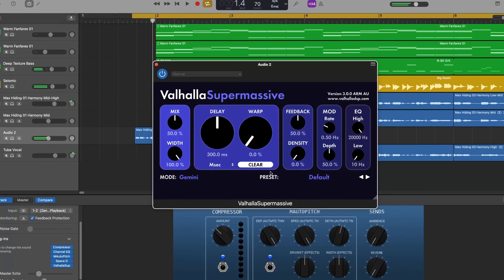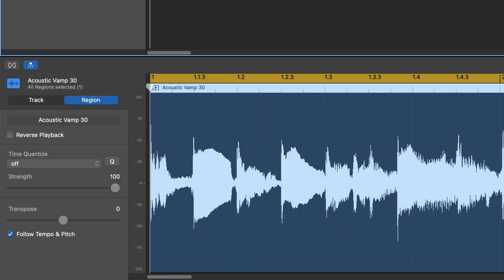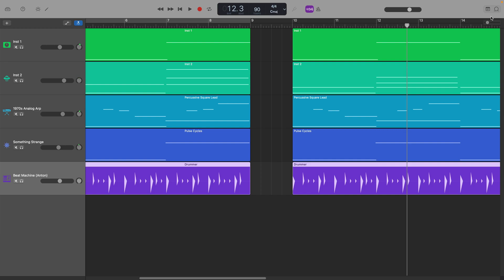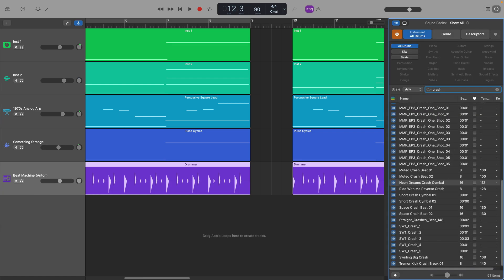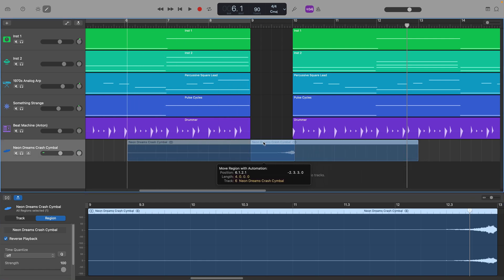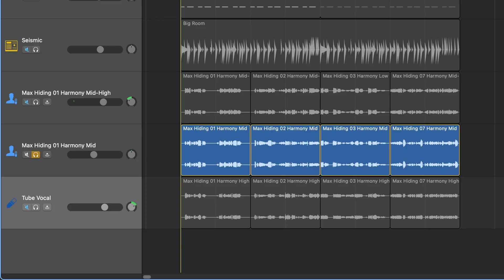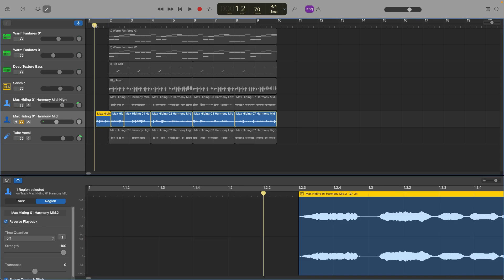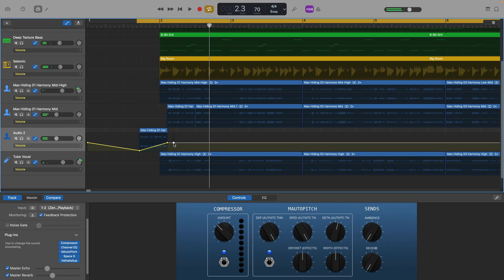How to Reverse Audio in GarageBand (Easy Method)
How to Reverse Audio in GarageBand

In this video I show you how to reverse audio in GarageBand for Mac and then share a couple of useful ways you can use that reversed audio in your projects.

———FREE GUIDES———

———GEAR———

———SOCIALS———